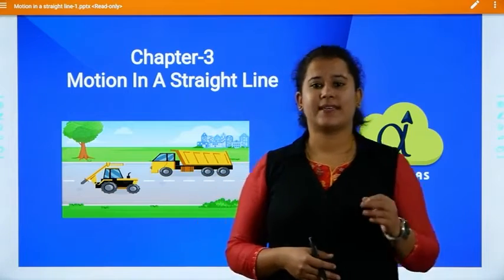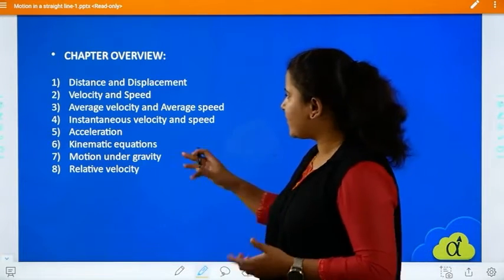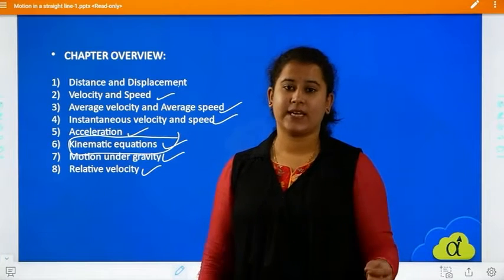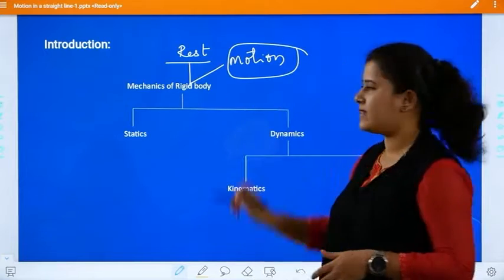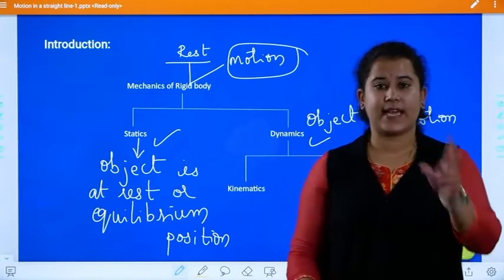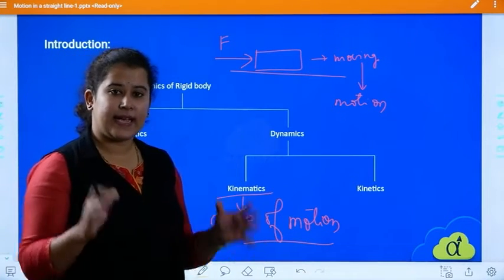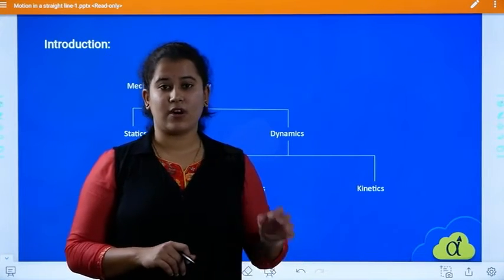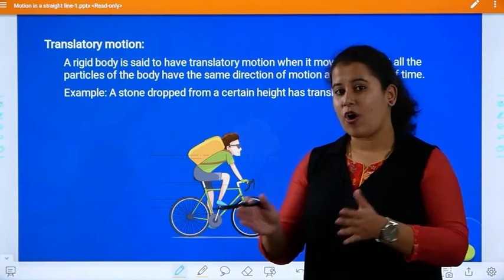Class-11-Physics -Motion in a Straight line- Part 1| CBSE|NCERT|KSEEB-My Abhyas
1. Concept of Distance and Displacement
2. Velocity and speed
3. Doubt Clarification.

• Structured Course
• 3D Learn
• Live Classes
• Previous Year QPs
• Student Report
• Adaptive Practice
• Exam Preparation
• Social Stream